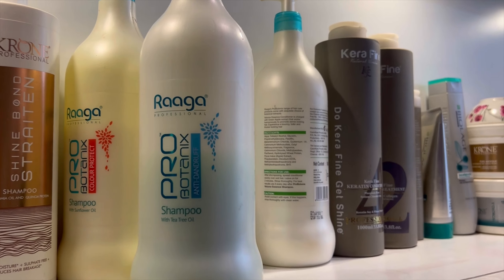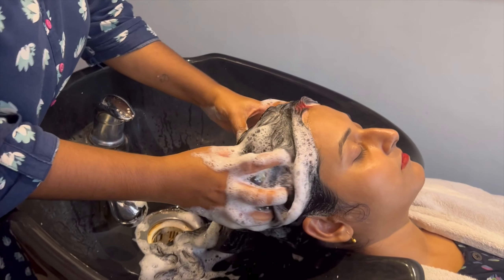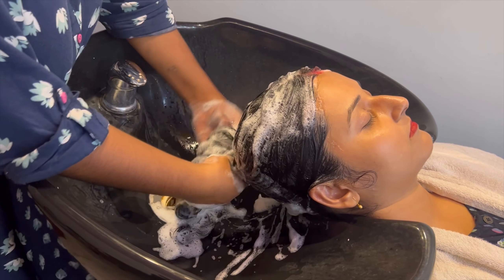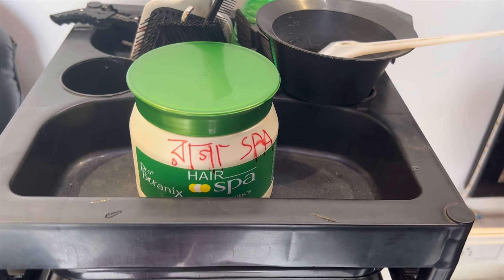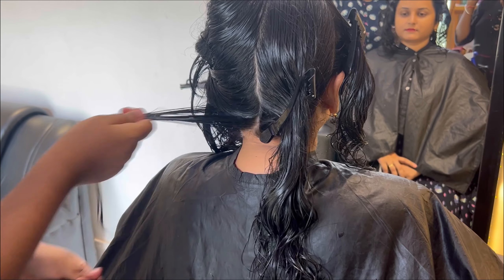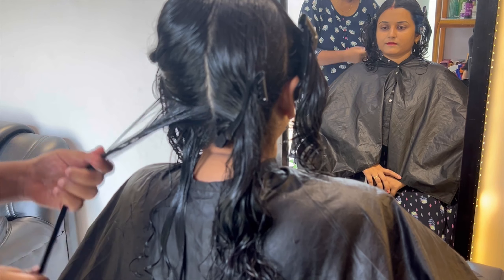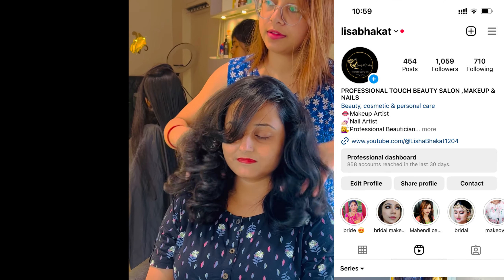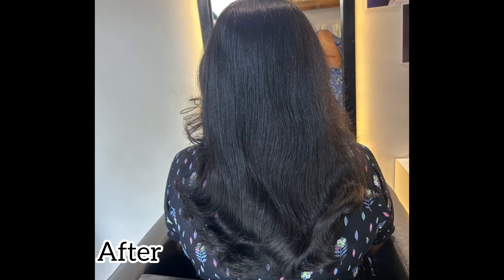Raaga Professional Hair Spa at Salon |Step by step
Hey everyone thank you for watching my videos .i hope it is helpful for all beautician and students 🥰If you guyz really enjoying watching my contents please subscribe to my chaneel for more videos 🫶

Hair Spa capsule link👇

CartKing™ OFTEN HAIR SPA (PACK OF 60) CAPSULES(multicolor)